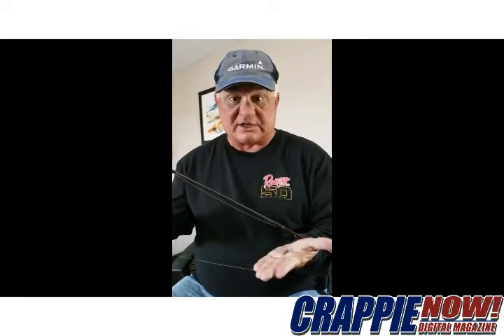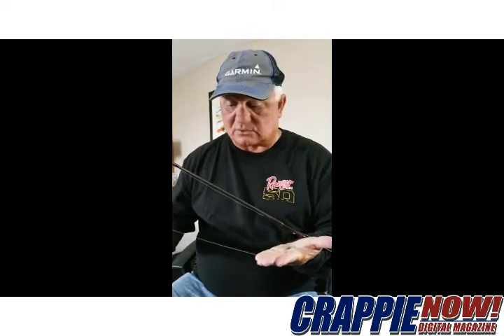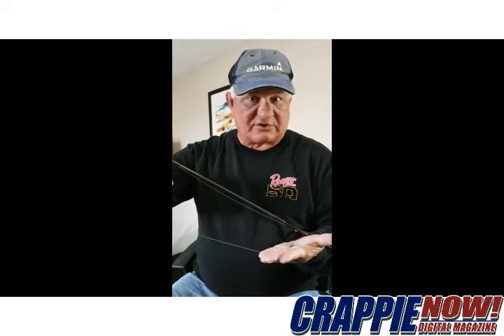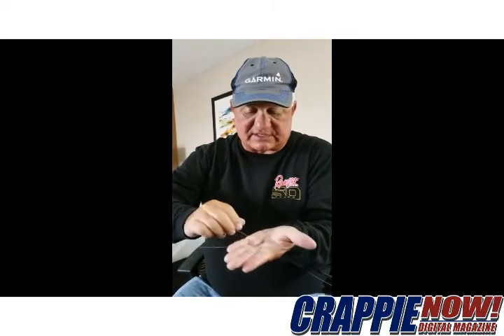Prevent Line Twists with this Simple Tip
When you are minnow fishing and jigging for crappie, use a strong braided line from Gamma Fishing that is 10 lb test. Using a swivel and snap with your jighead will reduce the chance of your line getting twisted. Dan explains a simple, yet effective, tip on how to prevent twists once you are rigged and ready to fish.

CrappieNOW is an unequaled online-only crappie fishing magazine aimed at passionate crappie anglers from all skill levels. Readers can search for information on new crappie fishing tips, techniques, destinations, equipment, tackle, tournaments, and the latest news from industry-leading professionals.